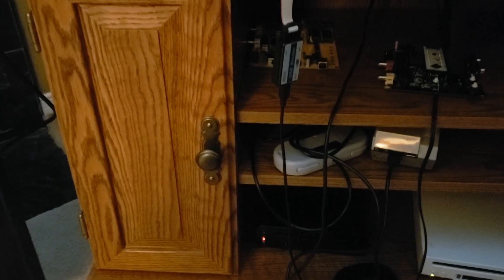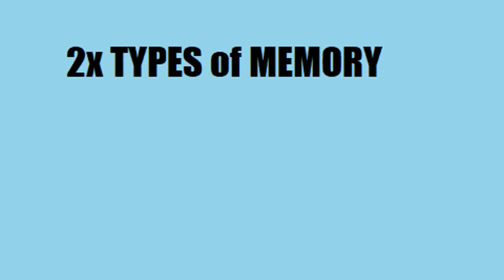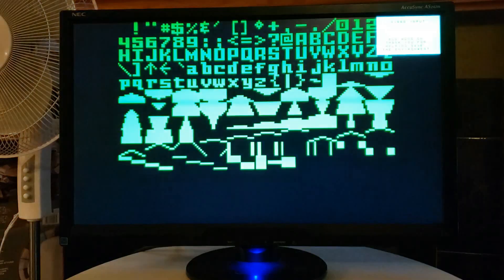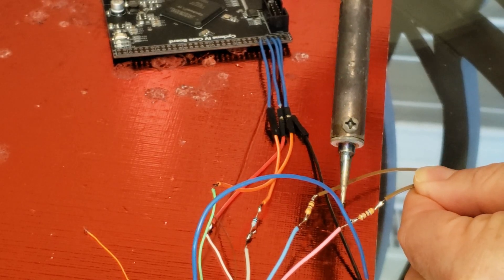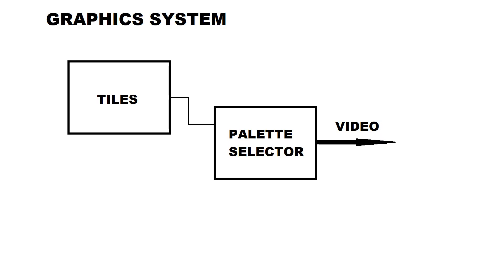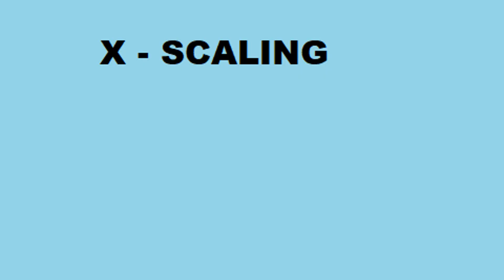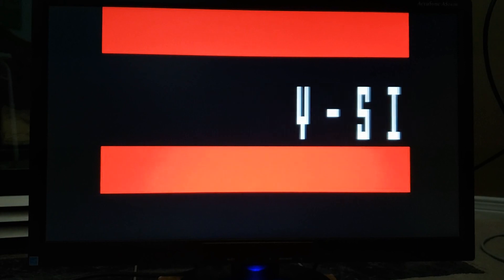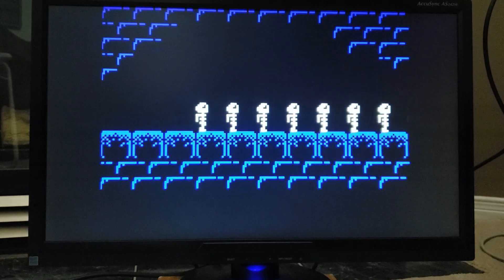Intellivision Graphics on FPGA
Implemented the Intellivision's graphics system on a Cyclone IV based FPGA development board.  Eventually I want to make an entire Intellivision core.